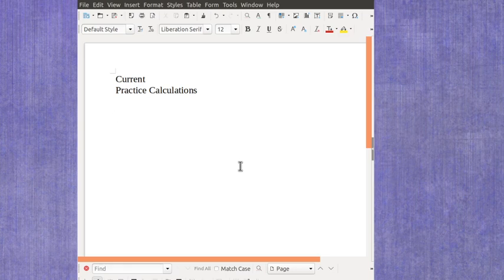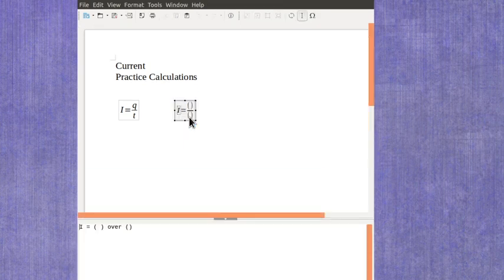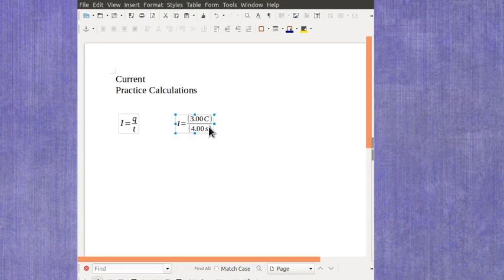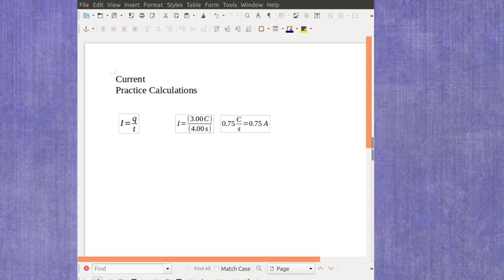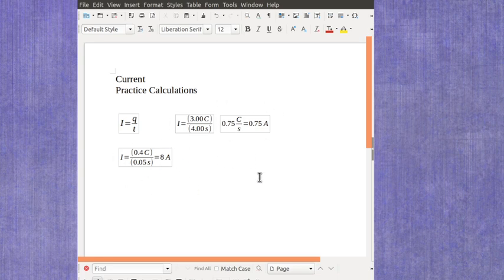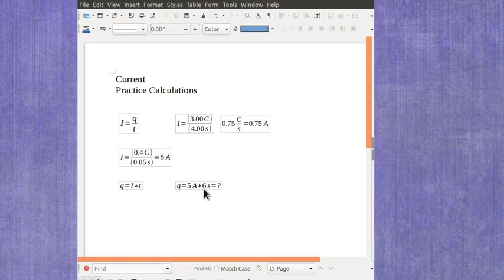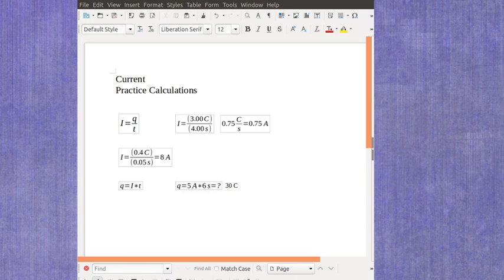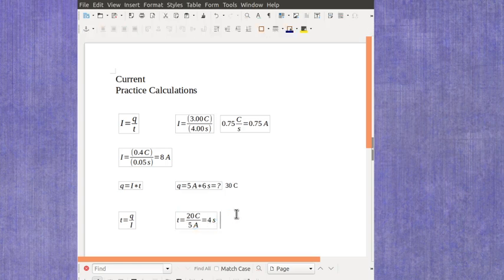Examples of basic current calculations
In this video, I show examples of calculating the current if you know the charge and time involved. I also give examples of how you could rearrange the equation to solve for charge or time. Although not stated in the video, these equations are used for a constant or average current.